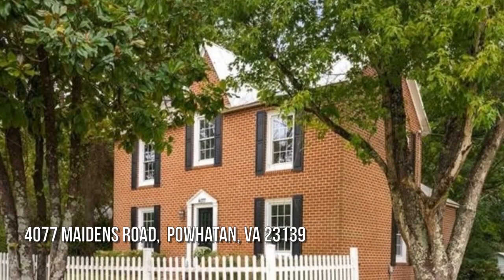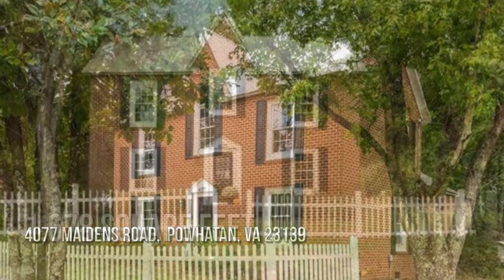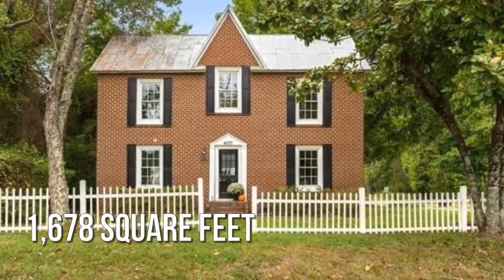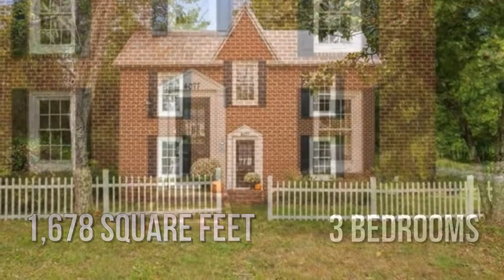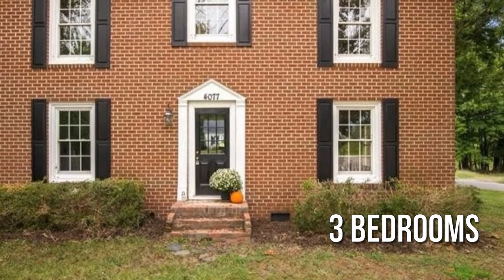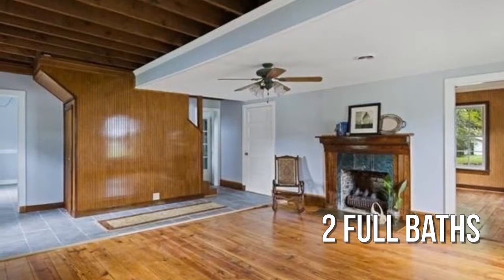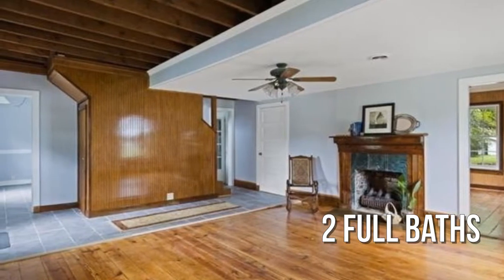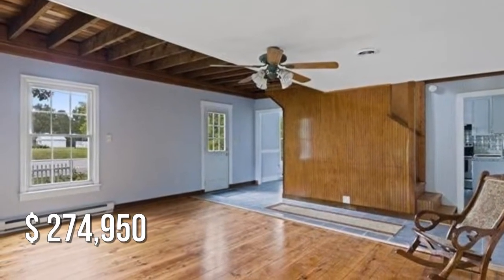4077 Maidens Road, Powhatan, VA 23139 - Hank Cosby - MLS 2225235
4077 Maidens Road
Powhatan, VA 23139
MLS 2225235

One of the last remaining homes of Powhatan's historic Michaux - Pineville community, this circa 1860 home offers lots of charm and character and is in move-in condition with many recent updates. New heat pump/central air, updated windows, beautiful kitchen with new tile flooring, sunny dining area and breakfast bar, lovely refinished heart Pine floors in the great room and all bedrooms, updated 200 amp electrical service, new well pump. The spacious great room has exposed beamed ceiling and gas fireplace. The first floor primary bedroom has a walk-in closest and access to full bath with tile flooring. Upstairs there are two king-sized bedrooms and an additional full bath. The detached  shed offers lots of storage space and there is a chicken chicken coop at the back of the property. The rear yard has plenty of room for gardening and outdoor activities.  The home overlooks the historic and beautifully restored Michaux St. James Chapel and community center, in one of the prettiest areas...

Contact Agent:
Hank Cosby
Hank Cosby Real Estate